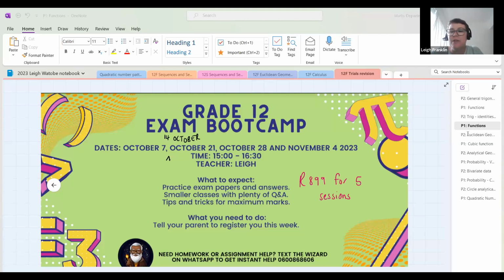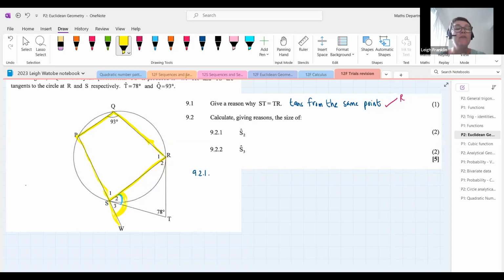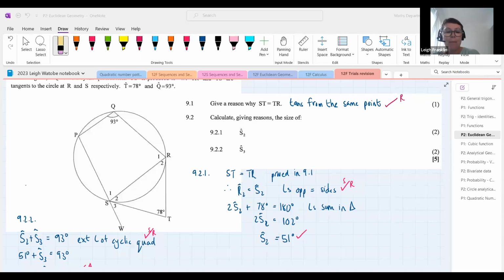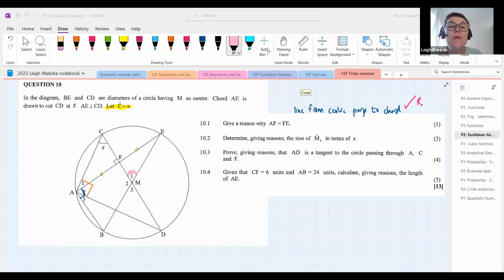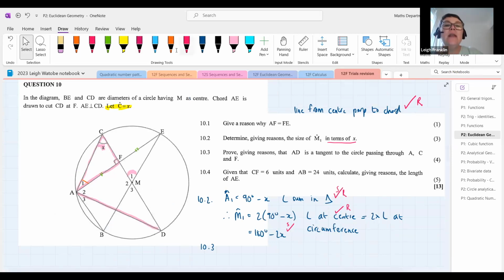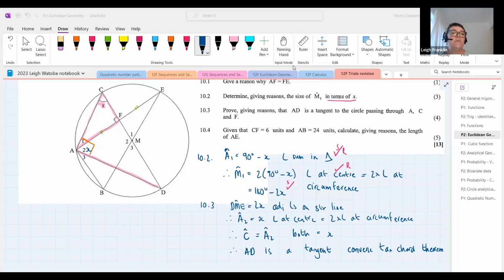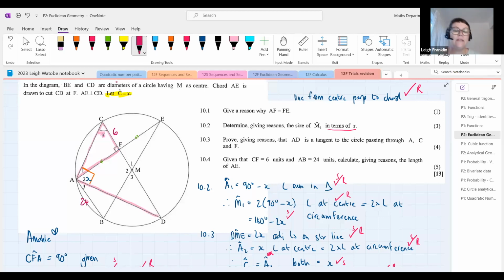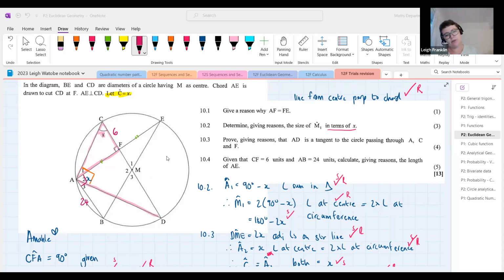Grade 12 - Revision - Trial Exams Foundation (euclidean geometry)